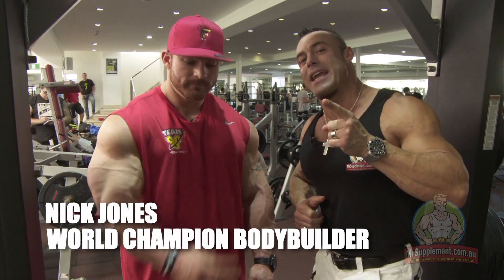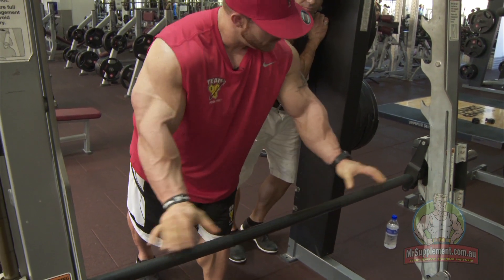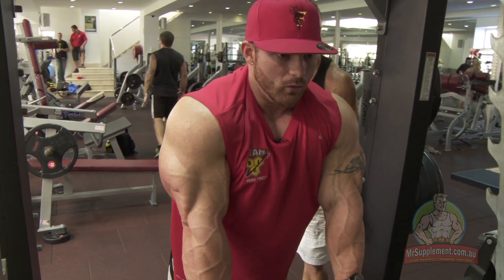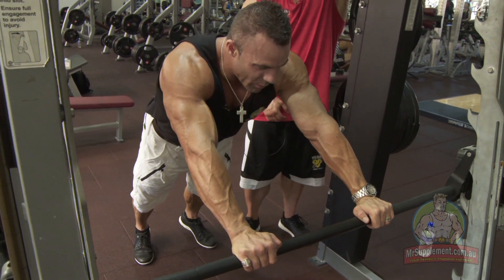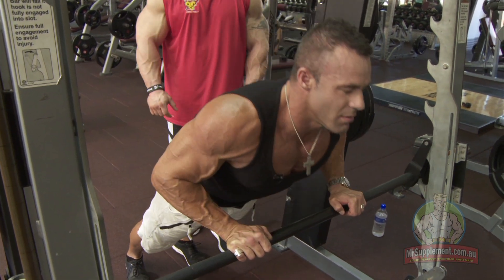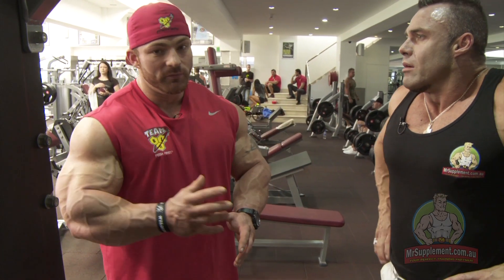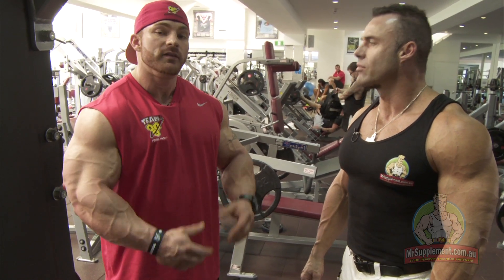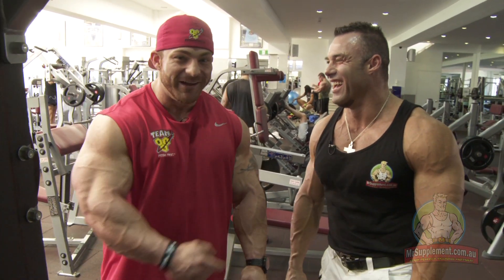Flex Lewis Demonstrates The Smith Machine Tricep Extension - Exercise #3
Learn Flex Lewis' secrets to building bigger triceps with the Smith Machine Tricep Extension.

Flex Lewis is a 2x Mr Olympia Champion placing 1st in 2012 and 2013.

The Welsh born bodybuilder earned the nickname "Flex" from playing rugby as a kid and has been winning professional bodybuilding competitions since 2003.

Presented by: Nick Jones, World Bodybuilding Champion